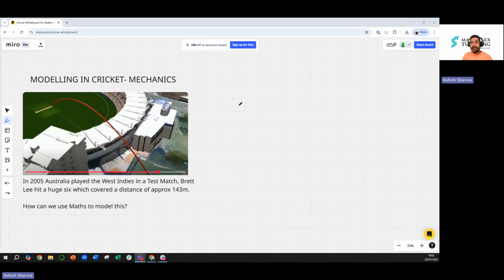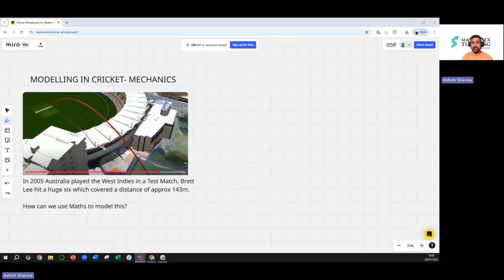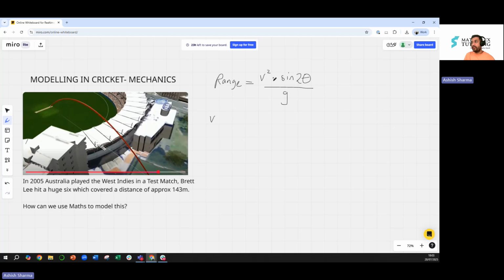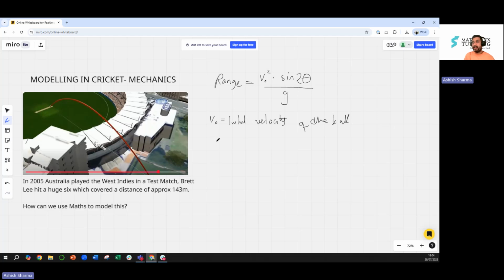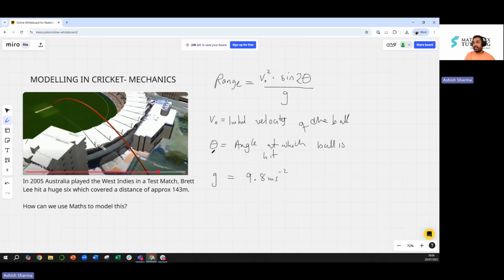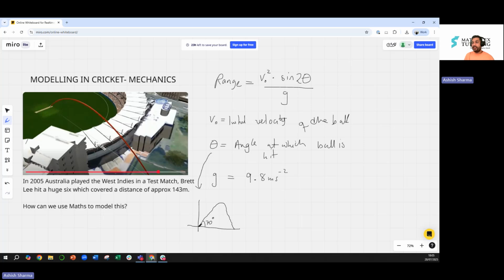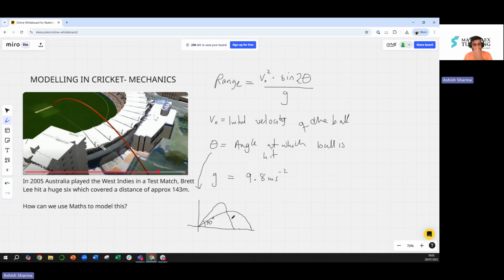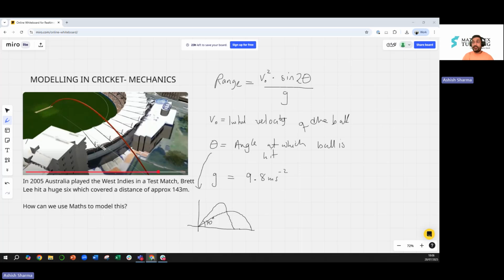Cricket and Maths? How?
Ever wondered how Sports channels can show how far a shot for 6 goes?

Check this video out to get an idea!